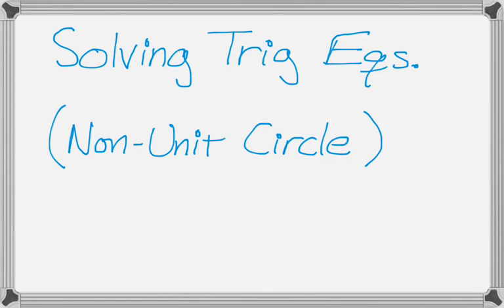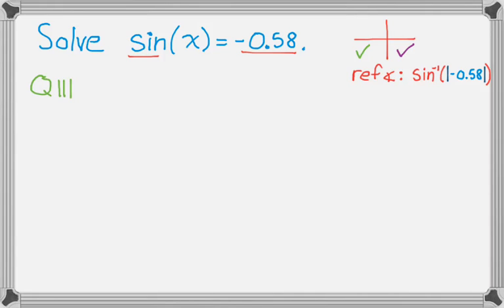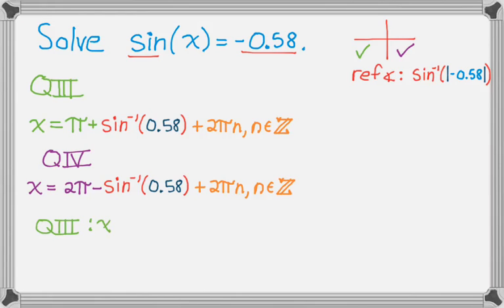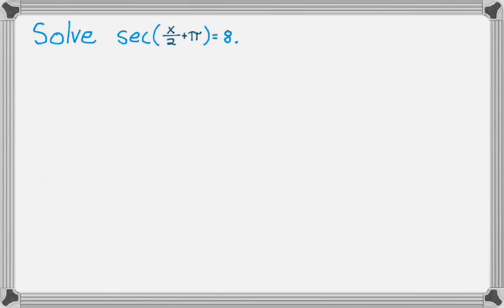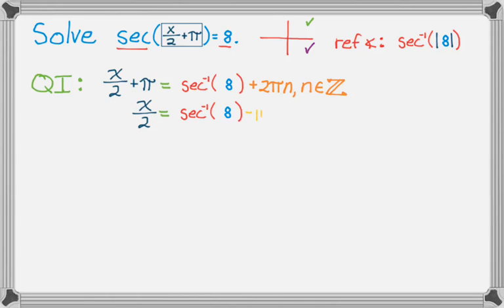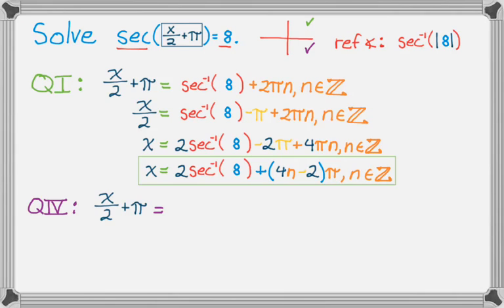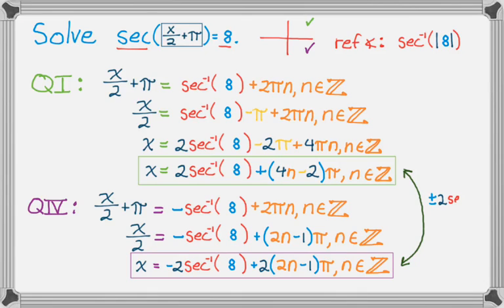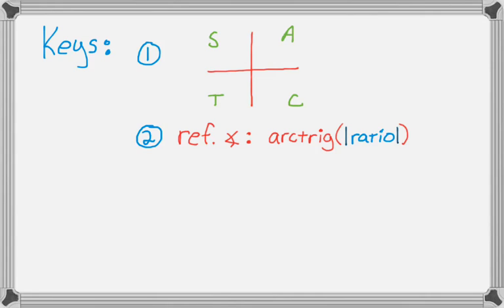Solving Trig Equations - Not Nice Angles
Solving trig equations when the ratio involved is not one you have memorized.  (Not a Unit Circle point.)  We have to use inverse trig functions to solve these, but we want to be really careful as we do it.  Always toss in an absolute value and you don't have to worry about as many things!  These all involve finding the exact solutions, so no calculators were used.  (I did go back and check them though.)